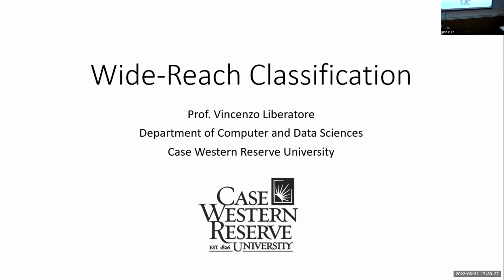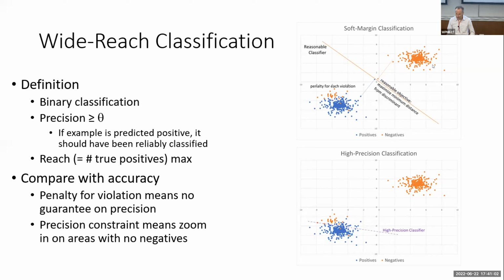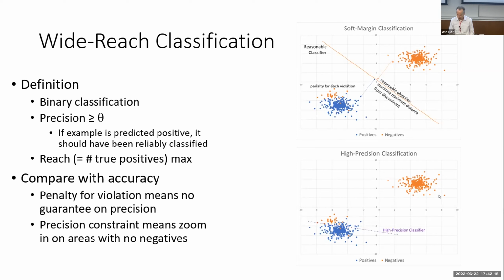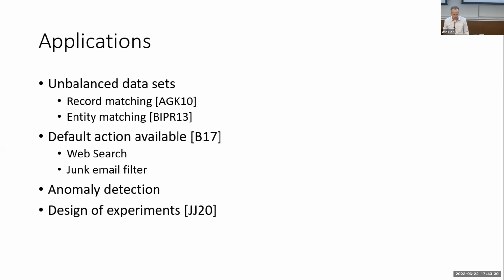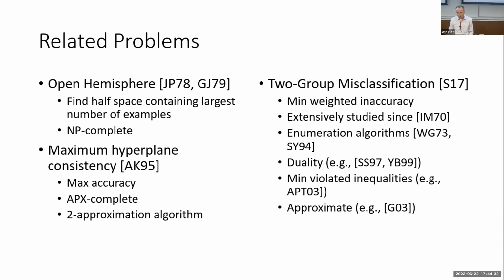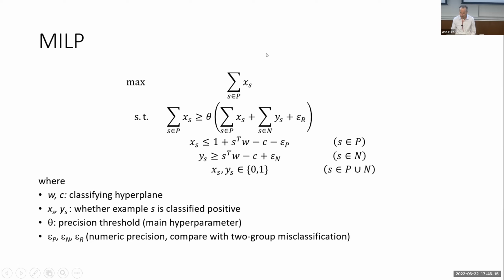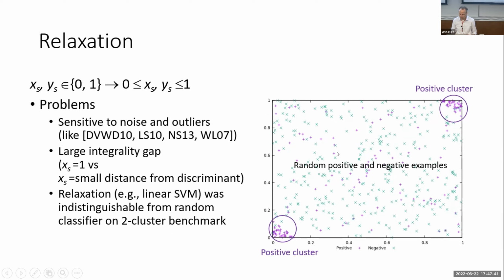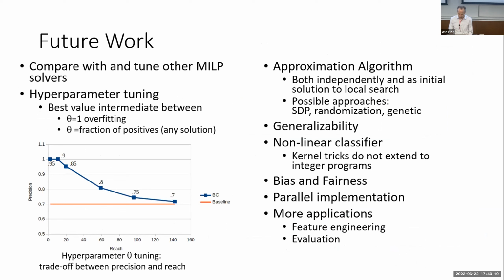CPAIOR 2022: Wide-Reach Classification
CPAIOR 2022 talk by Vincenzo Liberatore.